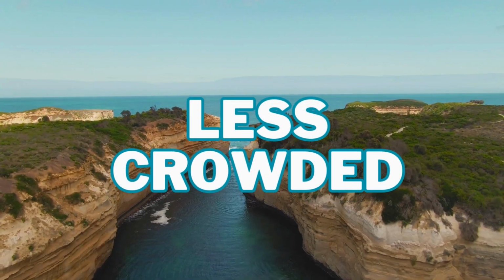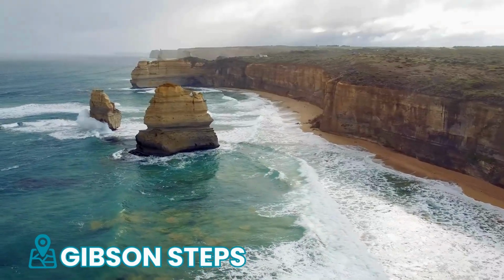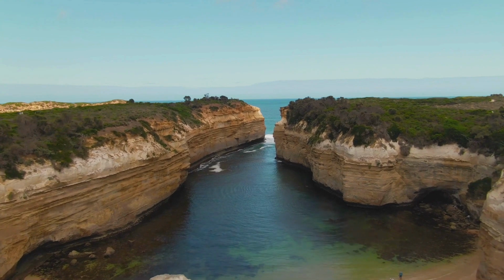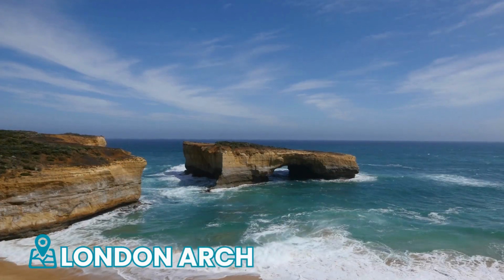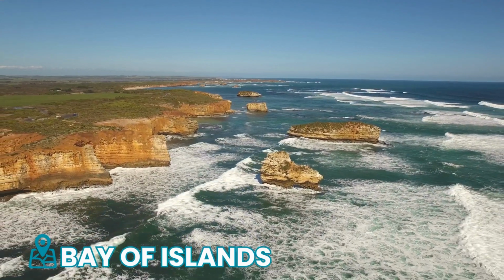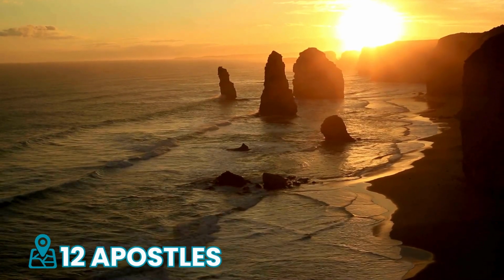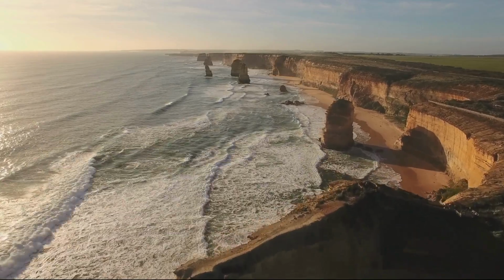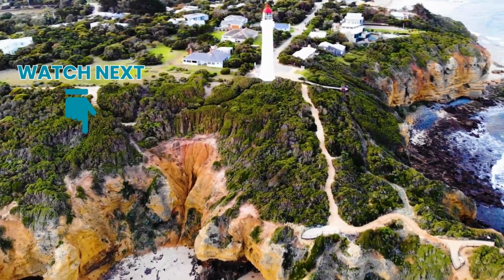5 Spectacular, LESS CROWDED places than the 12 Apostles | Great Ocean Road Australia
Great Ocean Road Australia AU
The 12 Apostles Victoria are one of the most iconic Great Ocean Road places to visit. But in summer they can get super crowded, especially when the tour buses from Melbourne arrive, and suddenly you're caught in a whirlwind of noisy kids, chattering tourists, and selfie sticks galore.

In this Great Ocean Road Travel Guide video I'm going to show you 5 spectacular places within a few kilometers of the 12 Apostles that are every bit as instagrammable, easy to find, and yet 90 percent of tourists never make the effort to go to, offering you a unique and less crowded experience.

From the stunning Gibson Steps to the rugged Shipwreck Coast, and the breathtaking Loch Ard Gorge to the iconic London Arch, see the beauty of the Great Ocean Road beyond the well-known attractions.

Still want to see the 12 Apostles as well? Then discover the best times to go, plus something amazing that the day trippers and bus tours never get to see!

Say goodbye to the crowds and hello to a new adventure along the Great Ocean Road!

Chapters:
00:00 5 Reasons to avoid the 12 Apostles Great Ocean Road
01:19 Gibson Steps
02:22 Loch Ard Gorge
03:50 London Bridge / London Arch
05:04 Bay of Islands
06:07 12 Apostles - when to go
08:19 Childers Cove

Watch this video next:
Great Ocean Road Australia | Top 10 Unmissable Places | 3 Day Travel Guide

Music credits
Music from Uppbeat (free for Creators!)

Creative Commons Credits and Copyright notices
• ⚓️ AUSTRALIA | The Great Ocean Road trip - a complete guide. Just go! by Vik & Dan Australia
• Australia's Most Iconic - Great Ocean Road by Johnny Kim